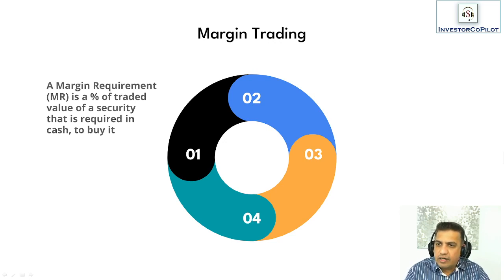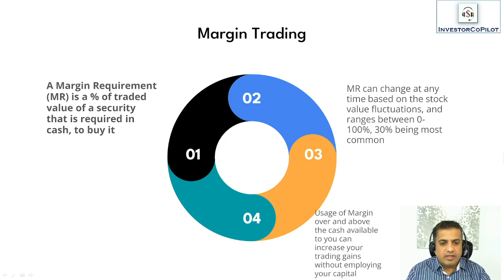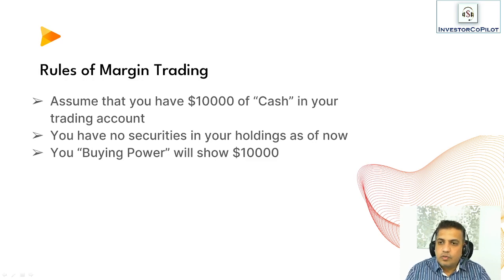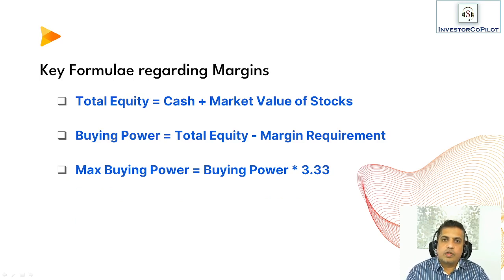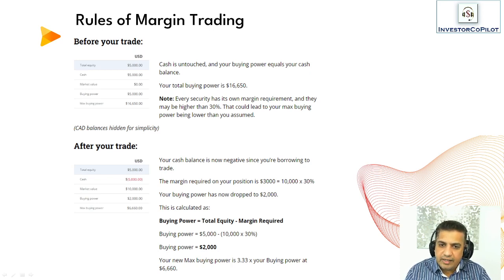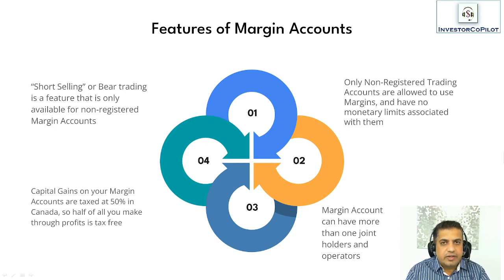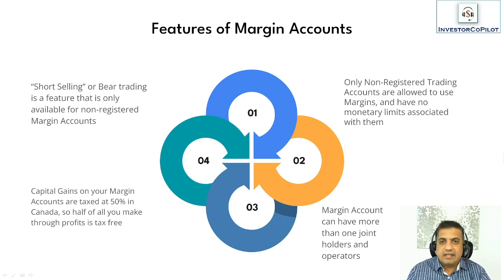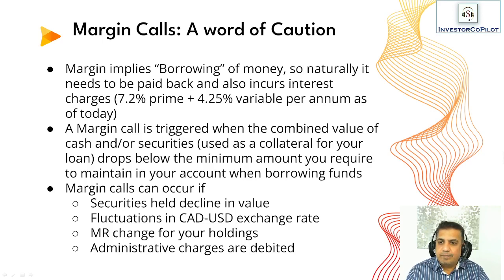Margin trading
Explains the basic concepts behind trading with the usage of Margin